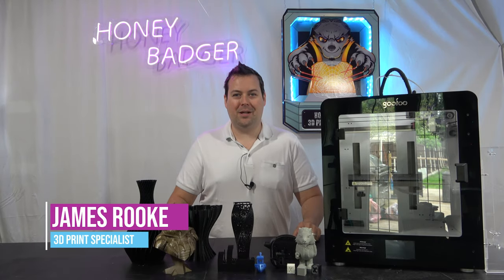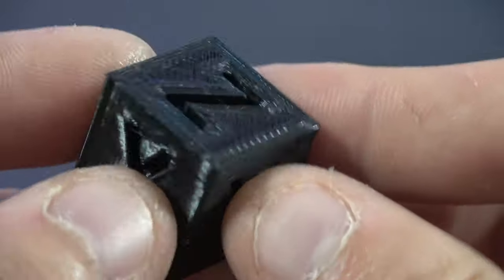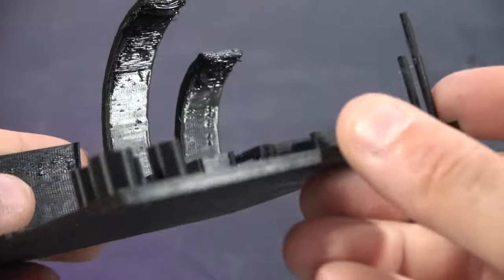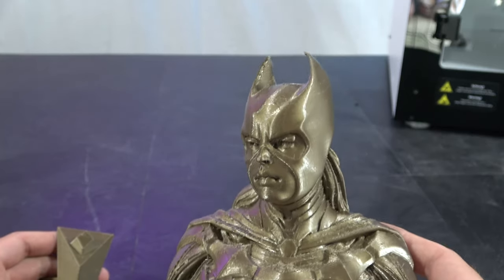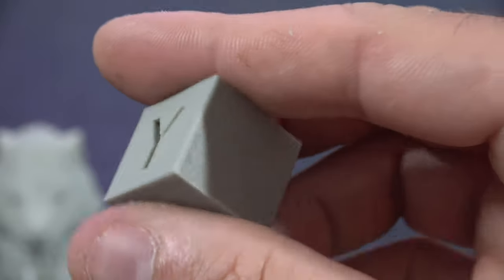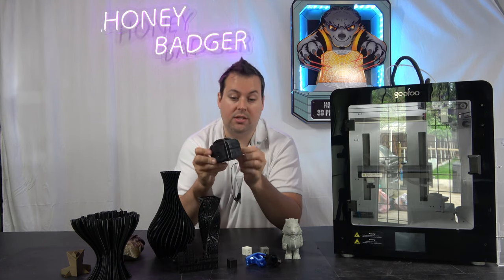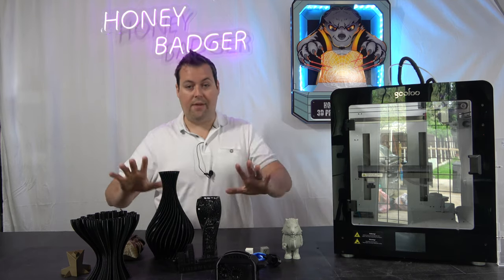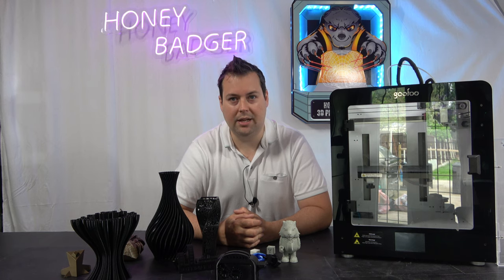Goofoo Mido Review and Results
This is not the full review, not yet, this is a look at ABS, TPU, PLA, and PETG on their lower temp hotend

lets see how it does